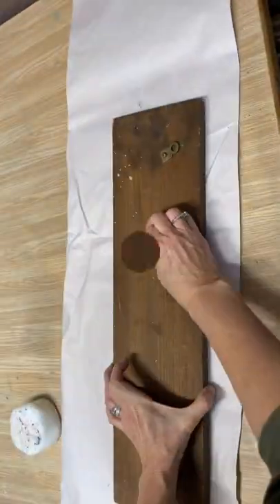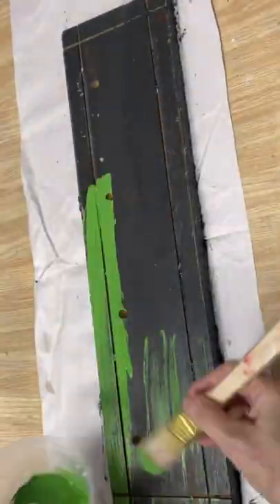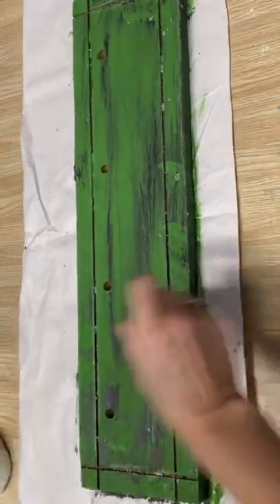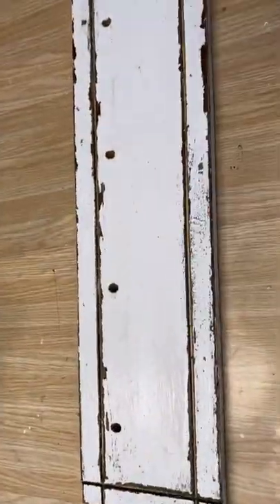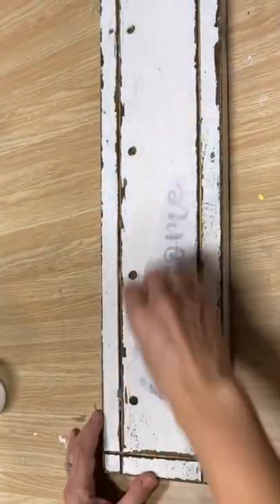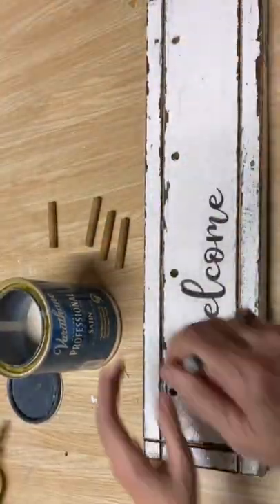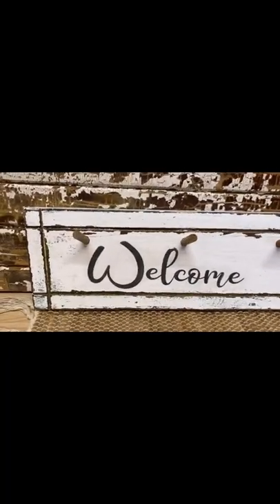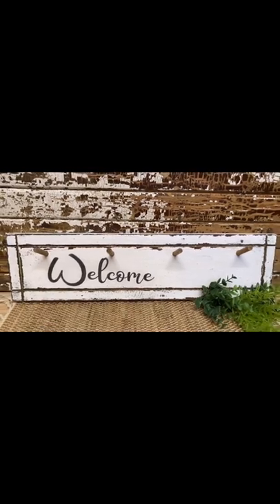How To Turn An Old Coat Rack Into A Stunning Piece Of Home Decor